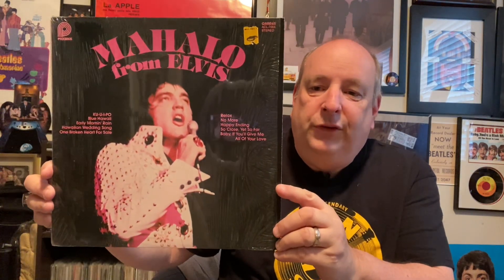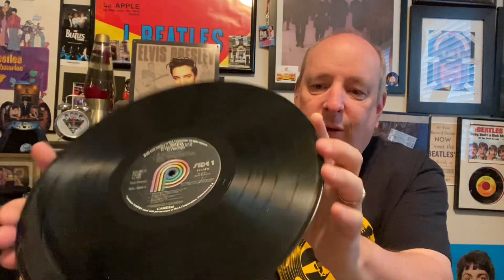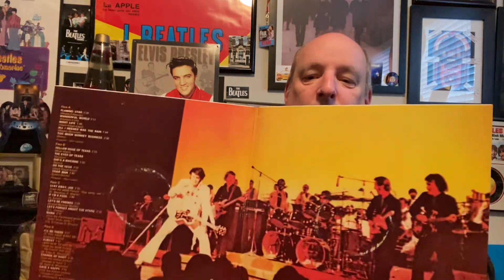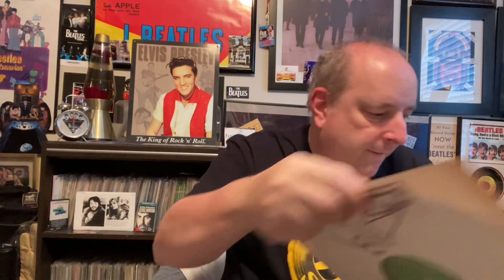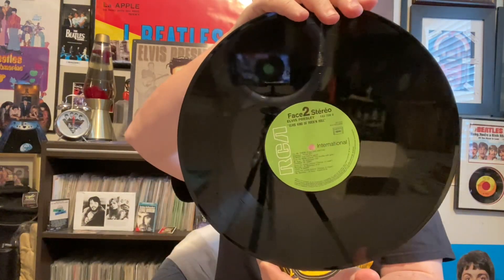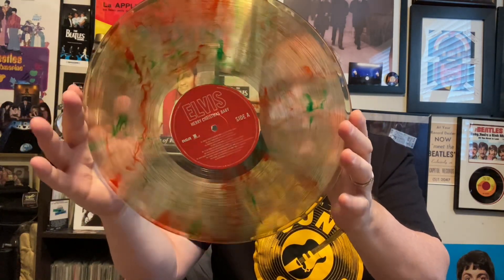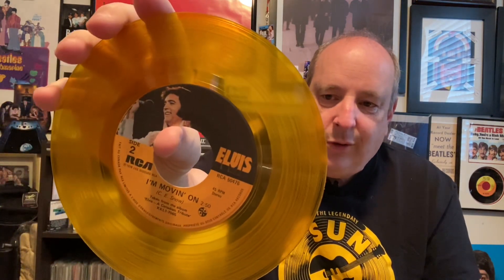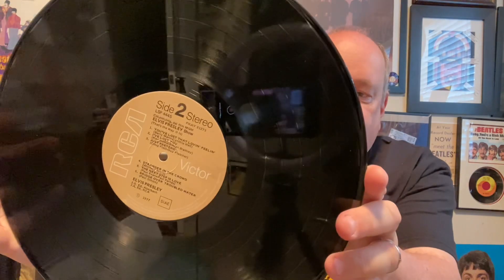754 Awesome new arrivals, Elvis Presley 👍🎼🎸💟‼️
Wow, some fantastic new arrivals that I just got in. This will give you some great ideas on what to look for to add to your collection. Take care 💥😍‼️